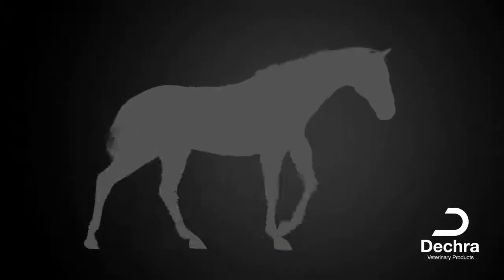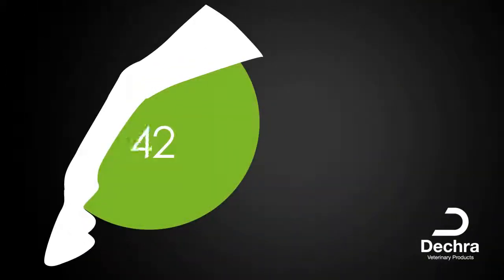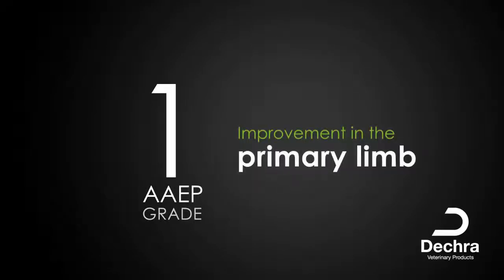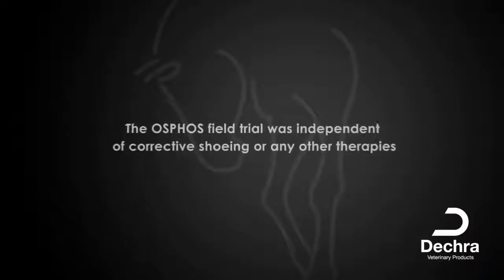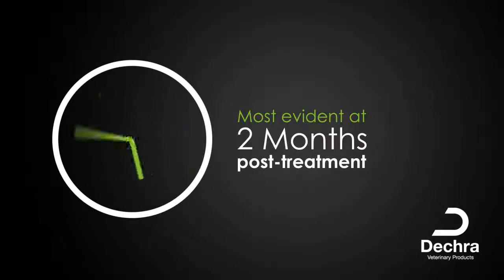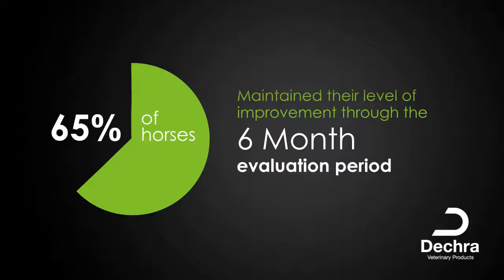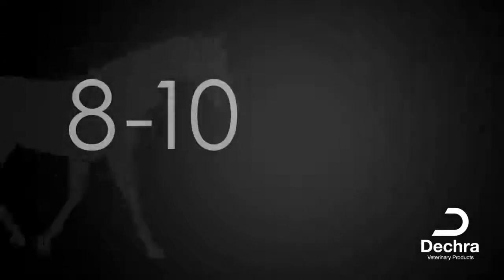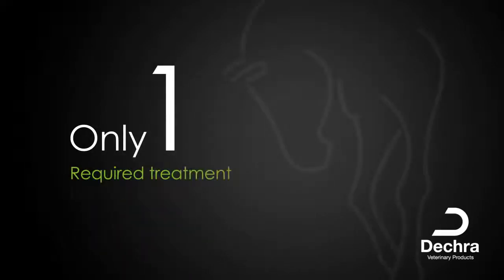Dechra- Osphos: Efficacy and Side effects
Osphos efficacy.
Clinical improvement in lameness visible 28 days after treatment with Osphos in 67.4% of horses1.

Lameness in 74.7% of horses improved by at least one AAEP grade at 56 days after treatment.

Horses with navicular syndrome positively respond to treatment with Osphos.

1 Internal report Osphos01 (2014)